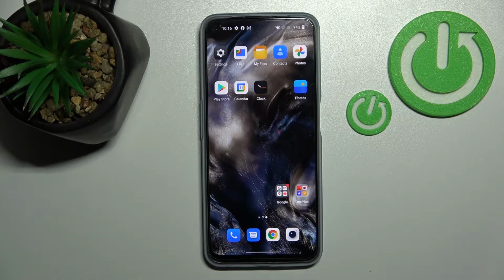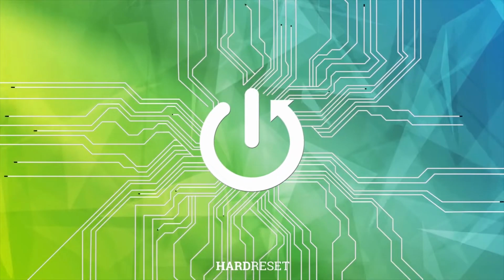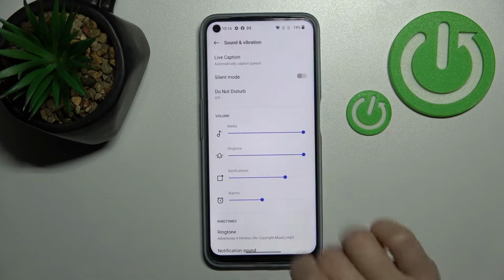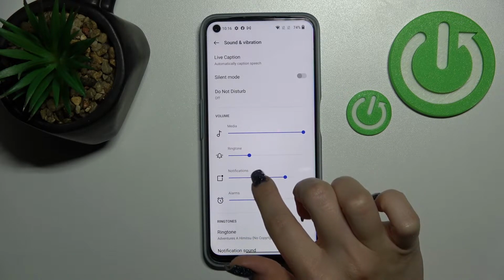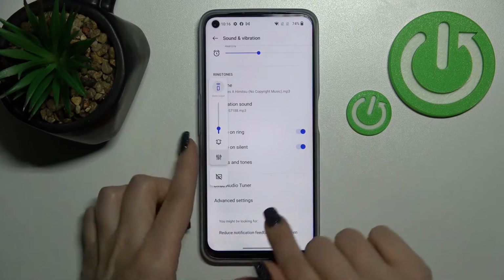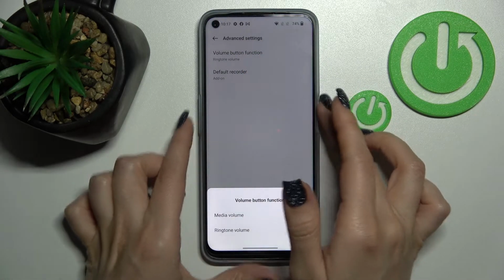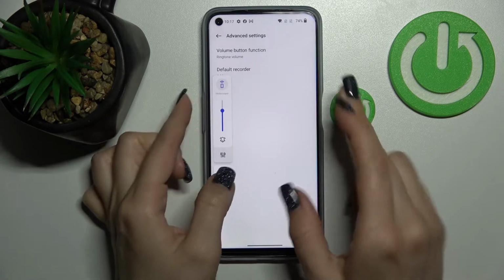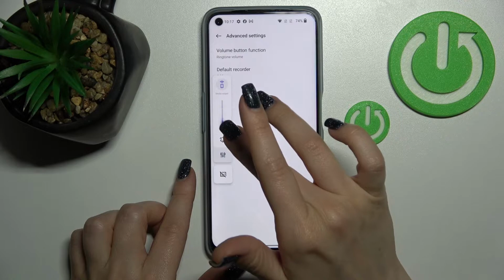OnePlus Nord CE 2 Lite - How To Adjust Ringtone Volume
If you want to change ringtones volume on OnePlus Nord CE 2 Lite, this video might be essential. Simply follow our step-by-step video tutorial and learn how to switch volume for ringtones on OnePlus Nord CE 2 Lite.

Ringtone Volume on OnePlus Nord CE 2 ?
How to change ringtone volume on OnePlus Nord CE 2 ?
How to make ringtones louder on OnePlus Nord CE 2 ?
Where is ringtone volume slider on OnePlus Nord CE 2 ?